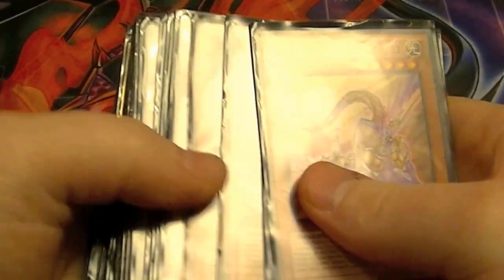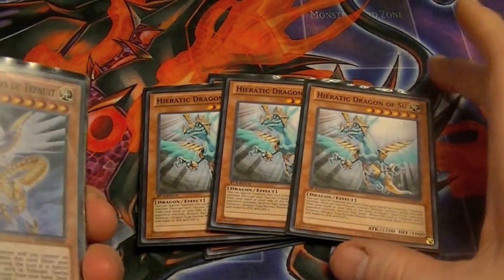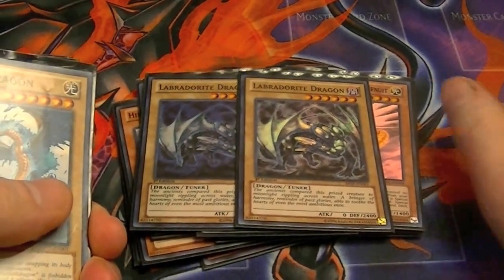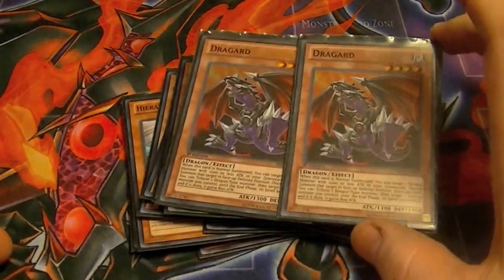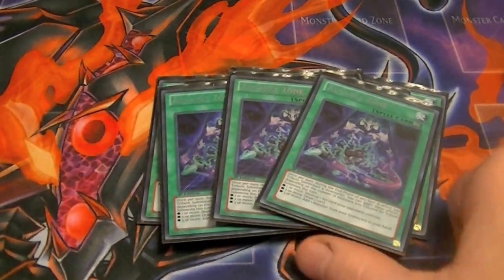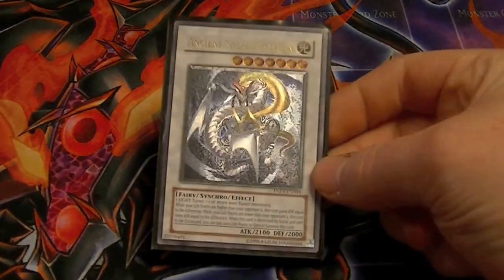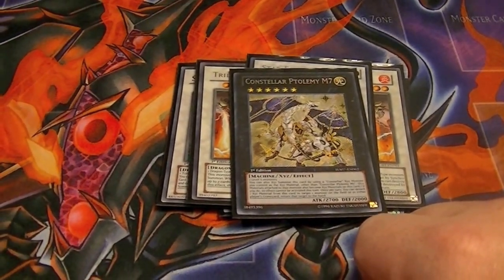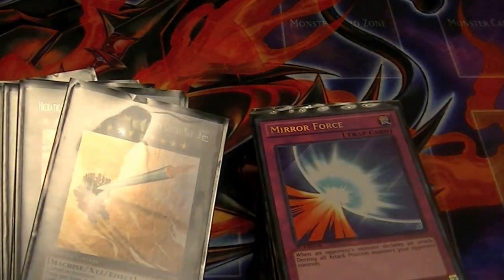Yugioh Hieratic Dragons Deck Profile